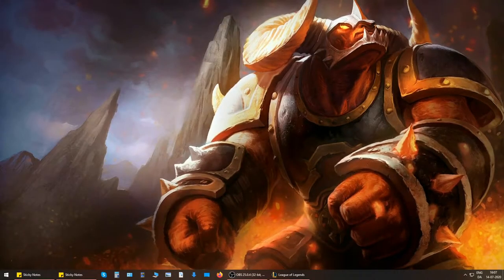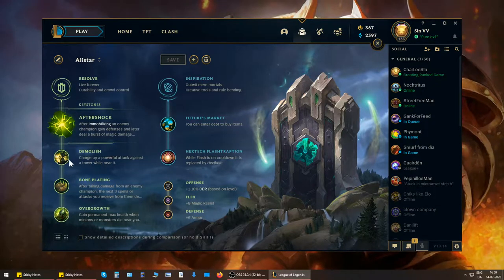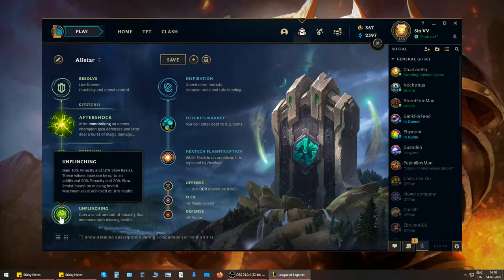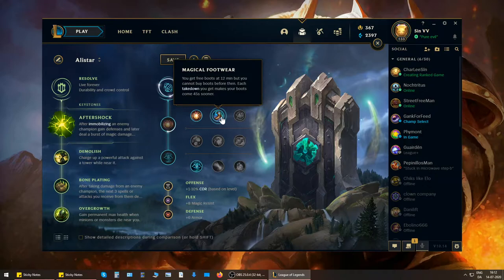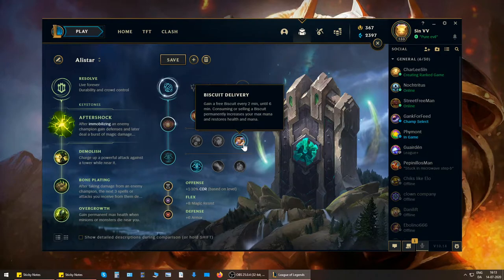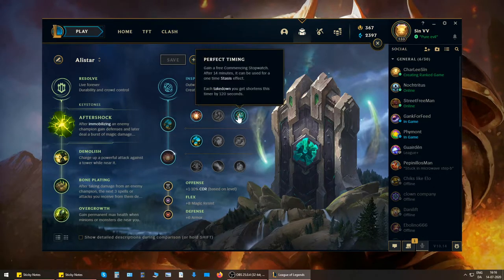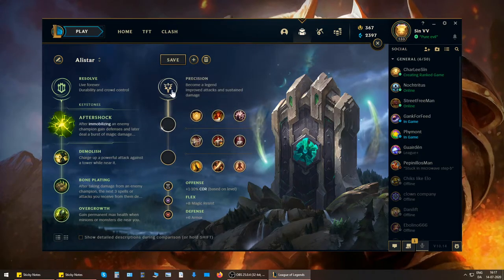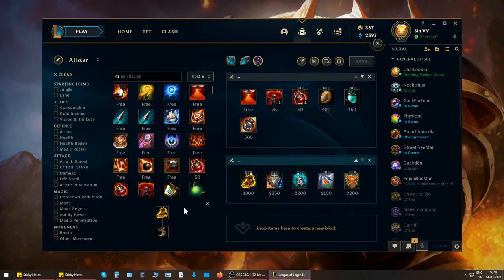Alistar Guide S10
First